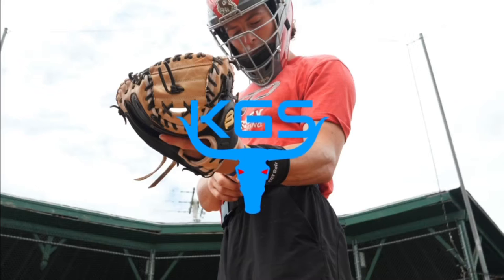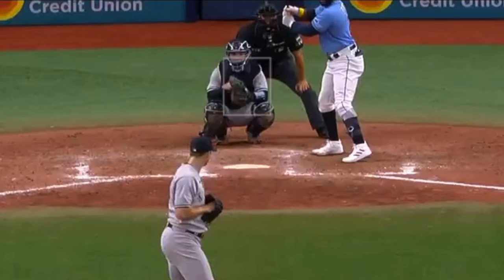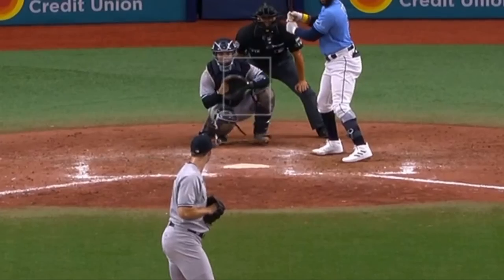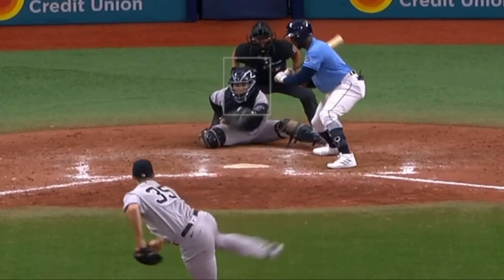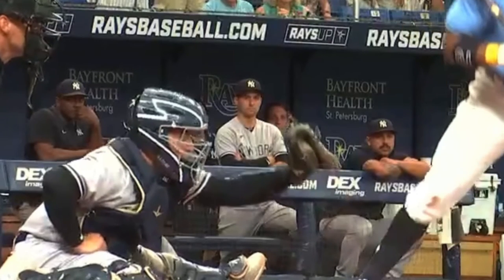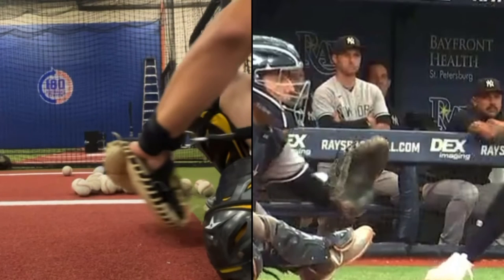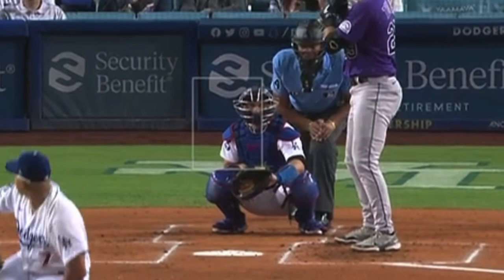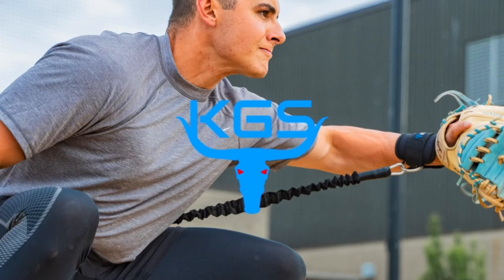How does the CRT Belt apply to the game?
The CRT Belt 2.0 and Small CRT Belt are excellent training aids for catchers while completing receiving work. But how do the Belts translate to receiving in game? In this video, we are discussing a few of the actions and mechanics that the CRT Belts help to develop. We are using Jose Trevino and Austin Barnes (as examples of different players with different stances and mechanics) to show how training with the CRT Belt can improve your receiving strength, efficiency, and mechanics. Without those traits, catchers can lose the value that they create by receiving the ball well.